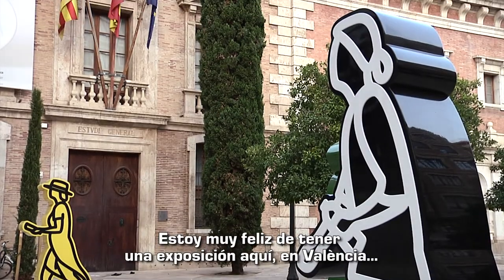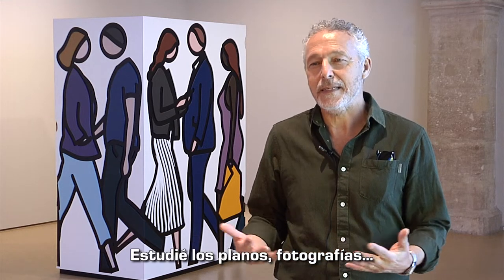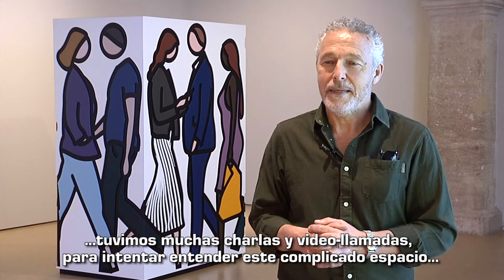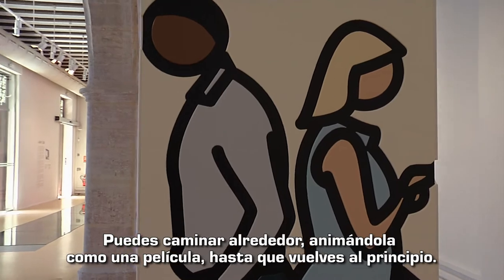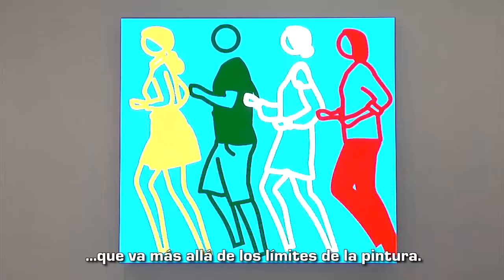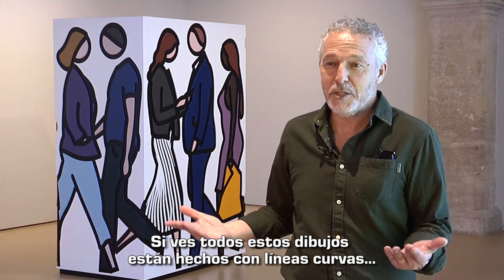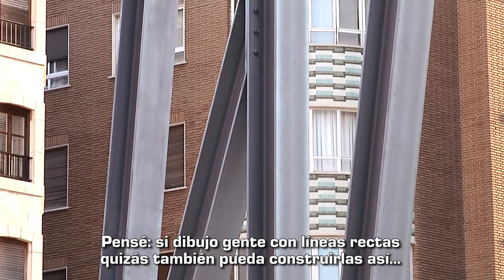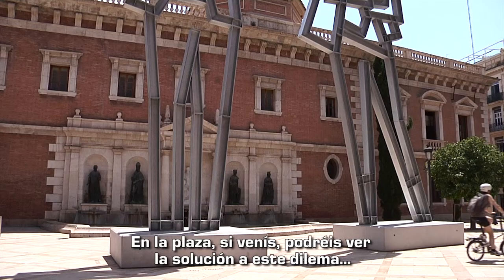Julian Opie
De 27 de maig de 2021 a 19 de setembre de 2021.
Sala Acadèmia i Claustre del Centre Cultural La Nau de la Universitat de València i Plaça del Patriarca.
Organitza:
Hortensia Herrero Fundación de la Comunitat Valenciana.
Col·labora:
Centre Cultural La Nau de la Universitat de València.
Ajuntament de València.